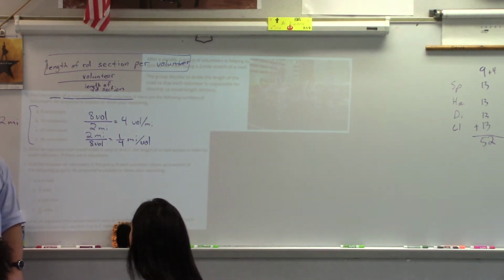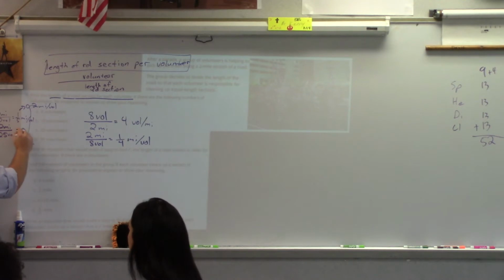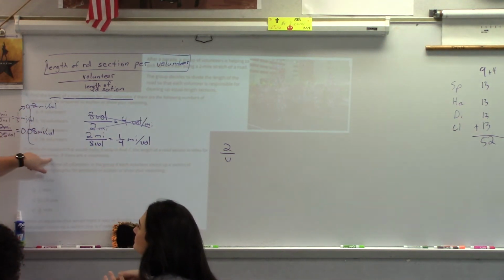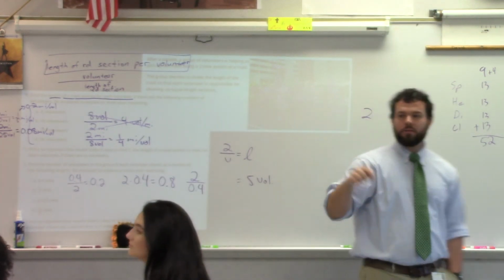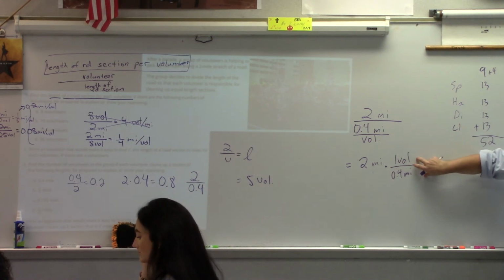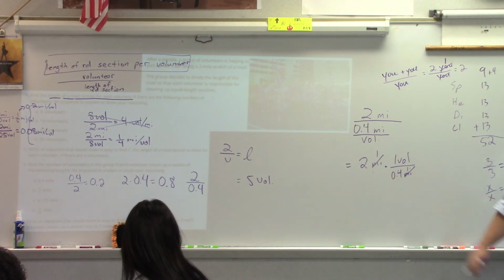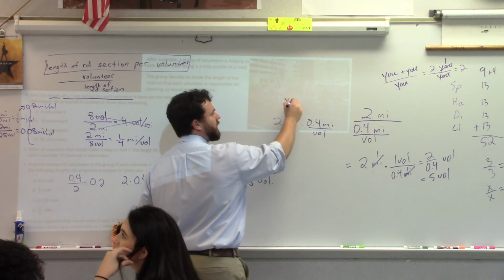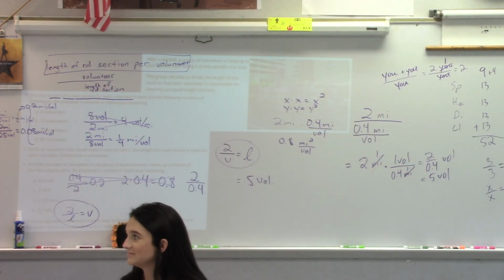August 23rd Algebra 2 End of Class: Creating equations/equivalent equations and using units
Whole video: Wrap-up to Illustrative Mathematics' 8.2 on creating an equation based on changing values and equivalent equations. A really big focus of this lesson is on using UNITS to guide thinking about mathematical operations.